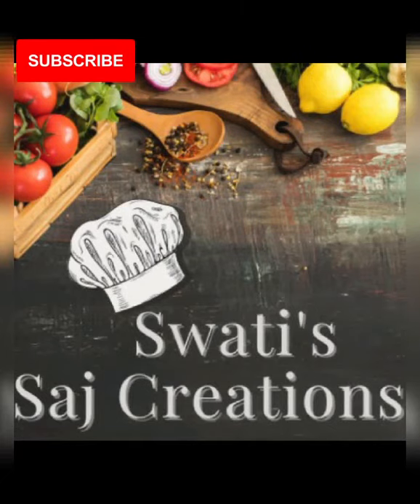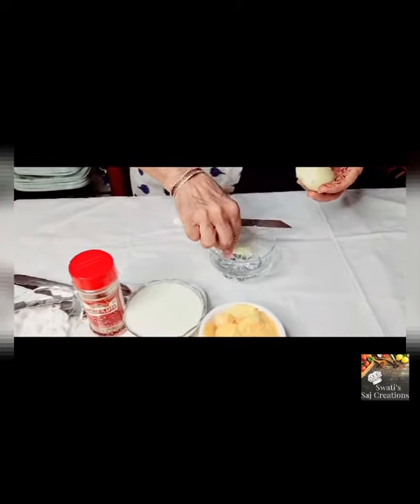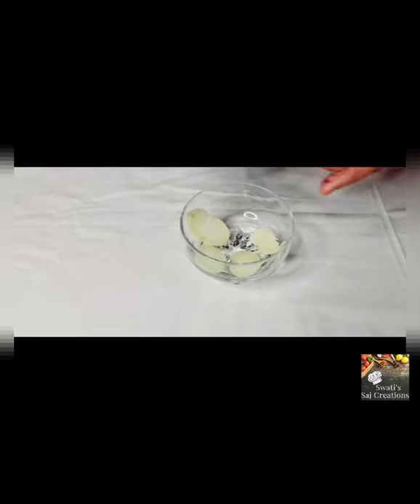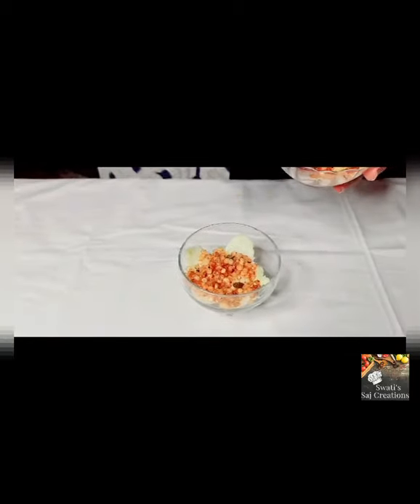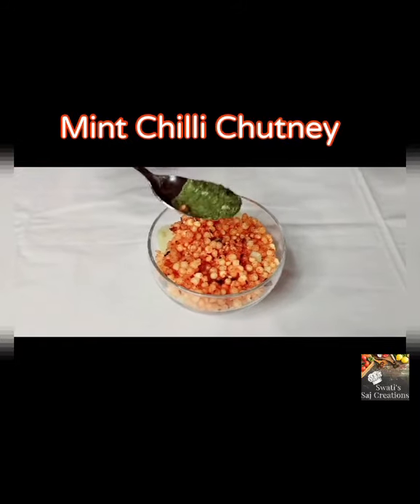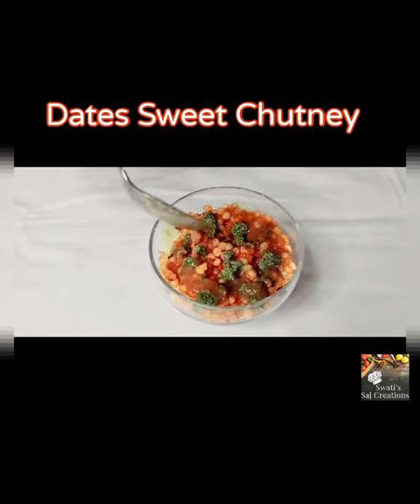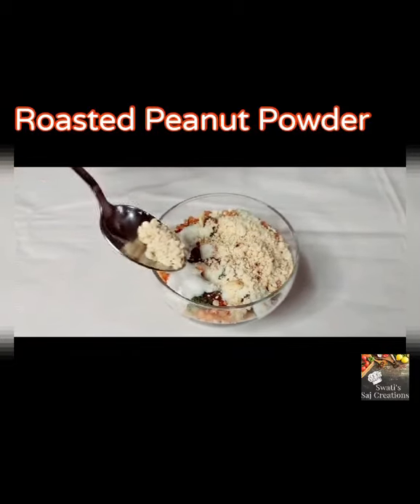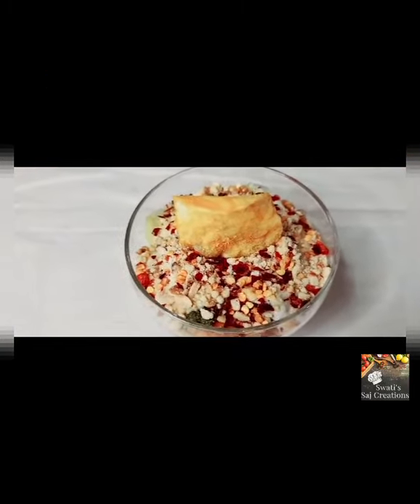JhatPat Sabudana Chaat Recipe#Quick Recipe For Guest#Upvas Recipe#Tasty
JhatPat Sabudana Chaat
Upvas Recipe
Can Eat In Fast.

1 Boiled Potato
1 Tbsp Mint Chilli Chutney
1 Tbsp Dates Sweet Chutney(Khajoor)
2 Tbsp Sabudana Khichdi
2 Tbsp Roasted Peanut Powder
2 Tbsp Sugary Sweet Yogurt(Curd)
Sindhali Salt to Tast
1 Tsp Chilli Flakes
Garnish it With Potato Wafer

Slice Boiled Potato In The Bowl
sprinkle Some Sindhalu Salt,
Put Sabudana Khichdi on The Top
Put Mint Chilli Chutney
Put Dates Sweet Chutney
Put Sweet Sugared Yogurt
Cover Yogurt With Roasted Peanut Powder.
Sprinkle Red Chilli Flakes
Garnish With Potato Wafers.

Sugary Yogurt.
homemade Curd
Add Sugar and mix well.

Mint Chilli Chutney
8 to 10 Mint Leaves
Small Bunch Of Coriender Leaves
4 Green Chillies
Sindhalu Salt
1 Tbsp Lemon Juice
Few Peanuts
Grind It And Make A Smooth Paste.
Mint Chilli Chutney Is Ready.

Dates Sweet Chutney
15 Dates Soak It
Remove The Seeds and Add Little Water And Grind It.
Add Red Chilli Powder And Sindhalu Salt.
Dates Sweet Chutney Is Ready.

Zoodle Salad With Cottage Cheese

Shoot Done By
HAKO No 1 in Portable Energy Solutions.

*Almost Similar Price and Quality

*S20 Ultra

Enjoy All My Recipe and Do Try At Home.

Enjoy Sabudana Chaat
Follow Me On
Facebook Page : Swati's Saj Creations
Instagram : Swati's Saj Creations